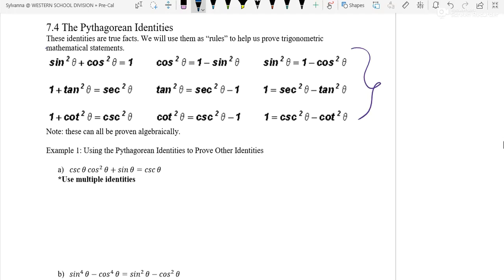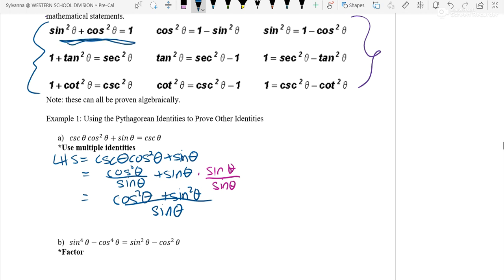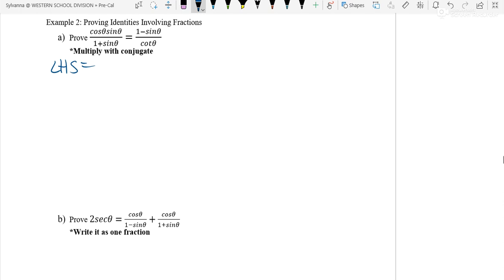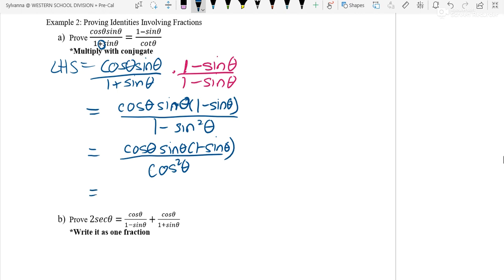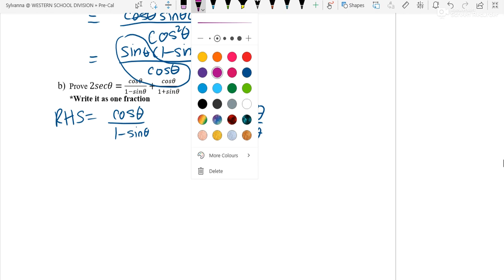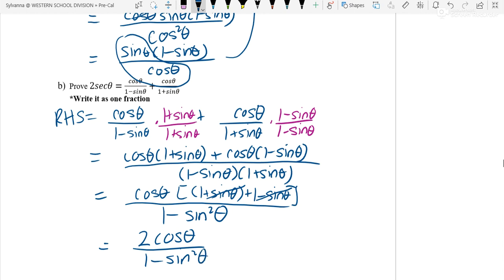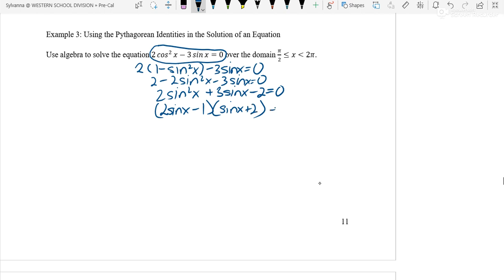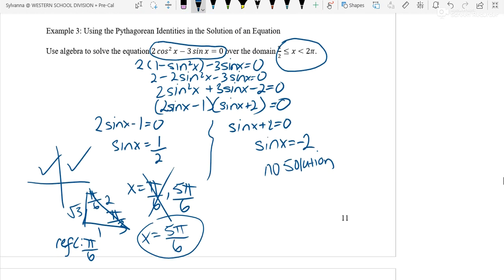7.4: Pythagorean Identities